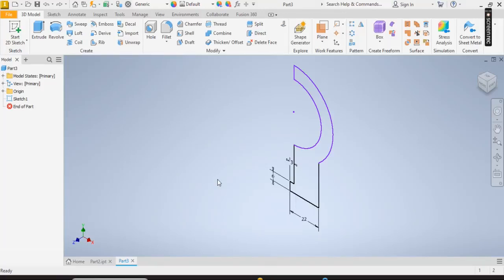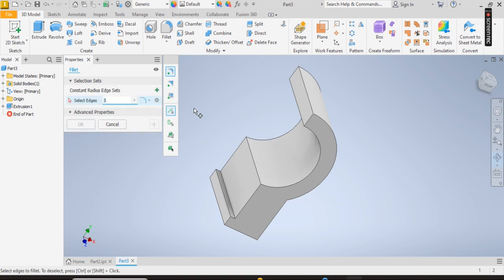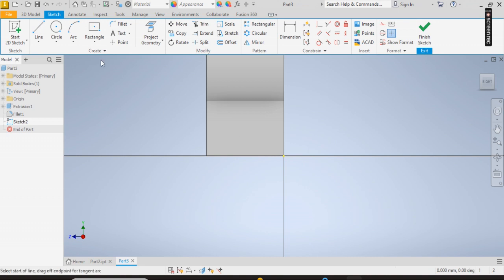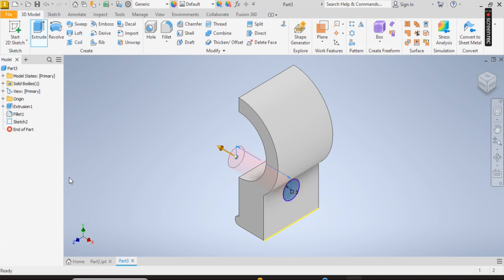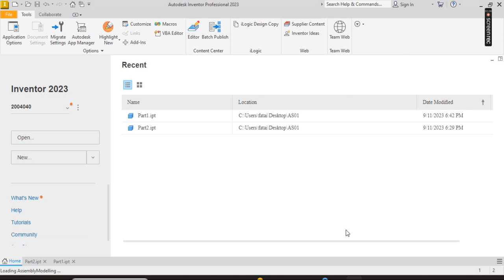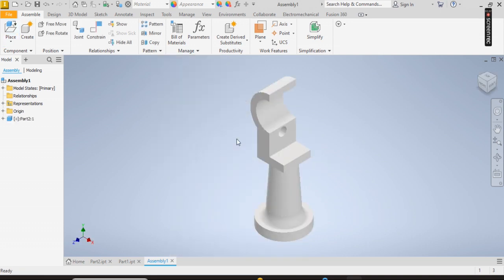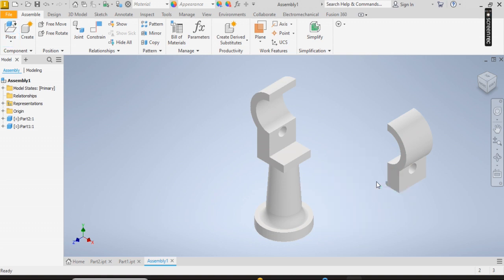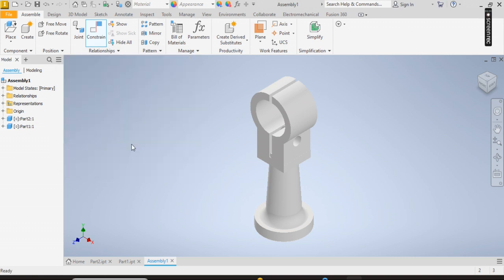AUTODESK INVENTOR 2023 (5)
THIS VIDEO EMPHASIZES ON HOW TO USE THE EXTRUDE, REVOLVE, TRIM AND FILLET.